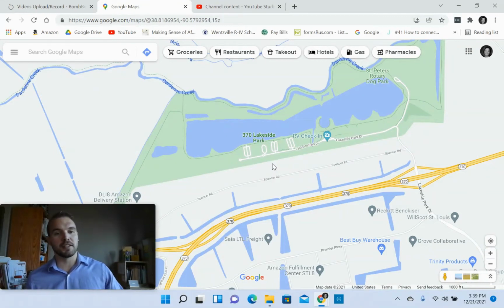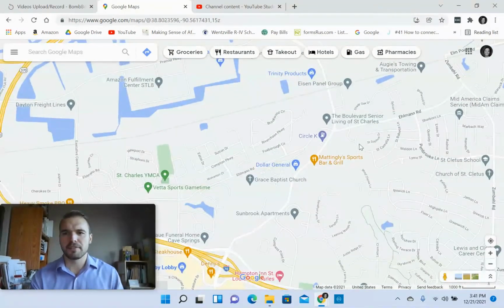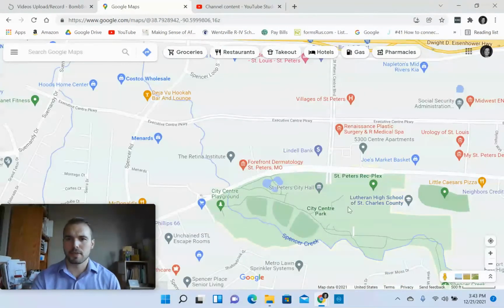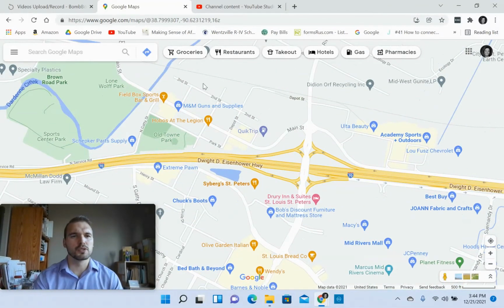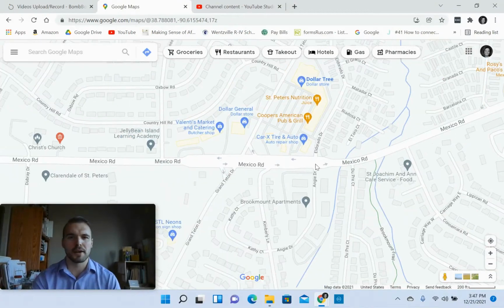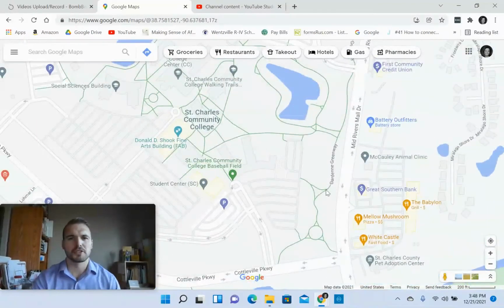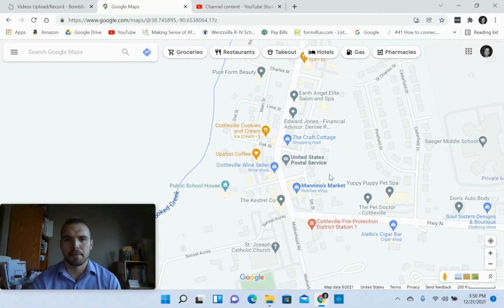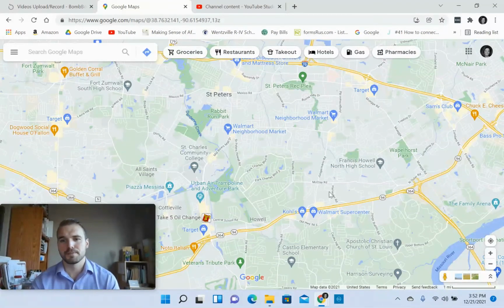St. Peters Virtual Tour | STL Living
Breakdown:
0:00 - Intro
0:09 - St Peters
12:45 - Wrap Up
🔶If you have questions or want to see some houses get in touch with us🔶
If this is your first time to our channel, and you want to know everything about living in St. Louis, Missouri, then subscribe▶ and tap the bell for notifications so you can be the first to know about the current market in St. Louis.😁
We get calls and emails everyday of people just like you, looking for help on making their move to St. Louis and we absolutely love it.😍 Whether you are moving in 9 days or 90 days, give us a call☎, shoot us a text📝, or send us an email📨 so we can help you make a smooth move to St. Louis.

**Most stats and data mentioned came from our research and are not based on our opinions: